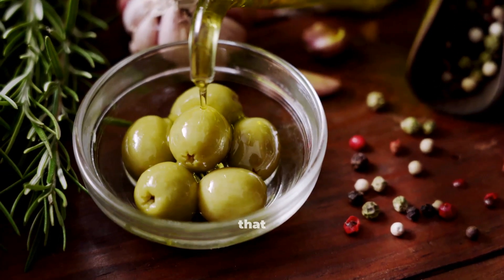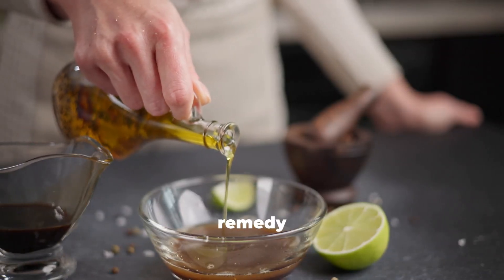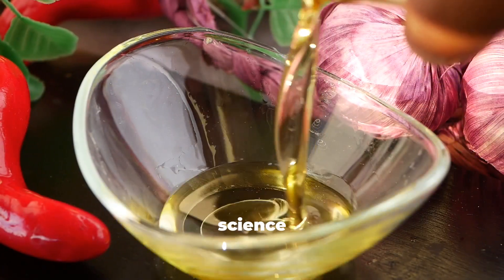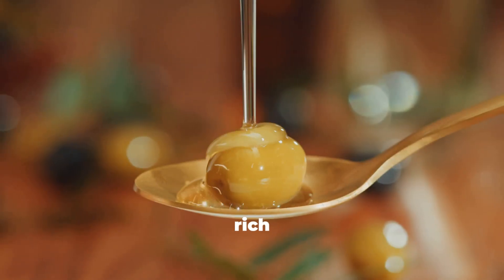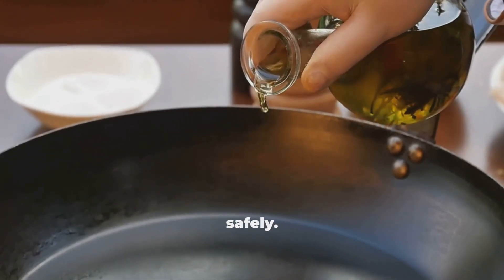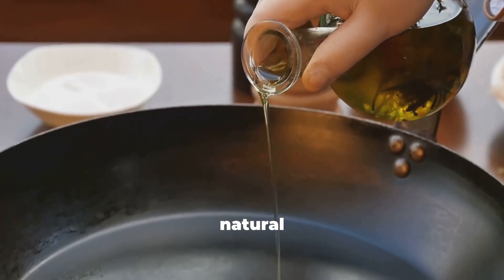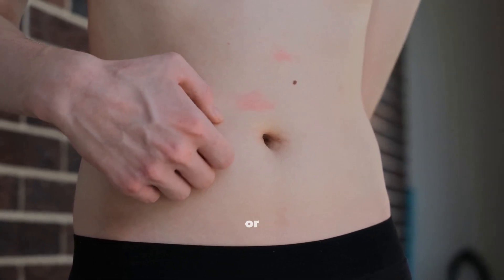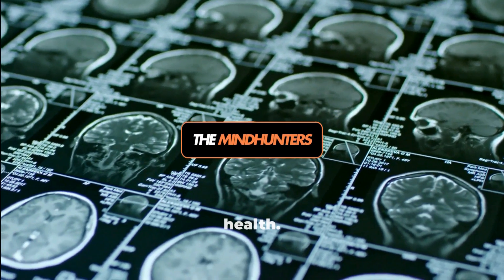How To Make Clove-Infused Olive Oil | Science-backed Health Guide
One simple blend made from everyday kitchen ingredients may offer antimicrobial, digestive, and anti inflammatory benefits when used correctly. Understanding how cloves and olive oil work together can help you use this remedy safely and effectively.

This video explores what actually happens when you combine cloves with olive oil, a traditional wellness practice backed by scientific insight. We break down the active compounds, how this infusion supports digestion, oral health, skin nourishment, and general inflammation balance, and the right way to use it.

Scientific Insight:
Cloves contain eugenol, a bioactive compound known for strong antioxidant and antimicrobial effects. When infused in olive oil, eugenol dissolves efficiently due to its fat solubility, allowing better delivery and absorption. Olive oil adds its own polyphenols, including oleocanthal and hydroxytyrosol, which support cellular health and reduce oxidative stress. Together, this forms a potent blend that may help soothe digestive discomfort, reduce oral bacteria, support skin healing, and provide mild relief for inflammation related symptoms.

The clove and olive oil mixture is simple to prepare at home. Lightly crush eight to ten cloves, warm them briefly in one hundred milliliters of extra virgin olive oil, and let the mixture infuse for twenty four hours. Adults can consume half a teaspoon after meals or apply it topically for targeted skin and oral care. Moderation is essential because concentrated clove compounds can irritate the stomach or interact with certain medications.

If you are interested in evidence based natural wellness, this video will give you clear guidance grounded in science.

Designed for those who value health, well-being, and self-growth. By wearing The Mindhunters, you’re not just supporting a brand— you’re joining a movement that inspires fitness, balance, and a healthier way of living.

All images and videos featured on this channel are used under valid licenses from InVideo and other stock platforms. Every script, however, is crafted independently and originally, without the use of AI-generated writing.